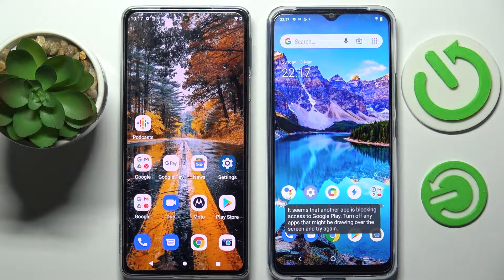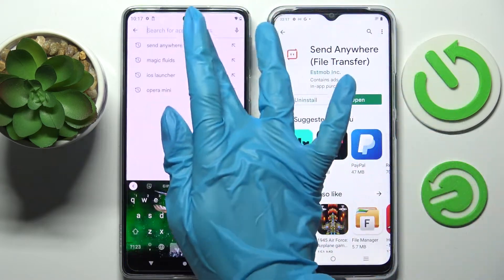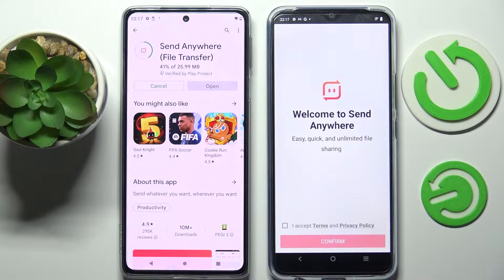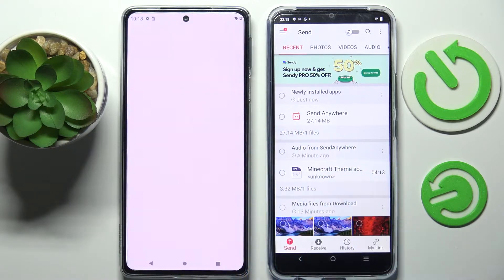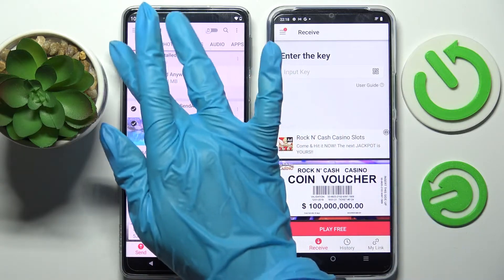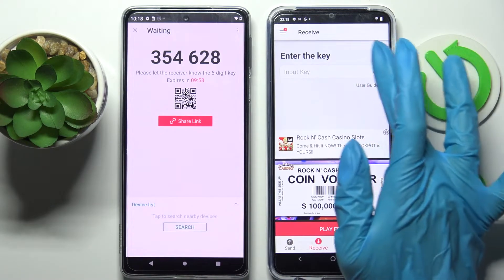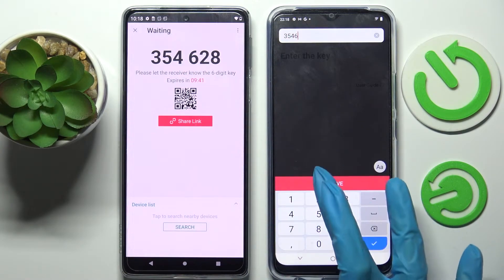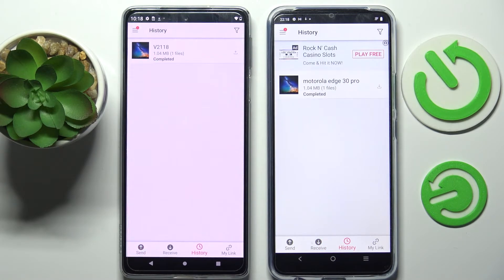How to Transfer Files from MOTOROLA Device to the VIVO Y01 // Send Anywhere App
Learn more information about the VIVO Y01:
In this video tutorial, our expert is going to showcase how to transfer files from any MOTOROLA phone to your VIVO Y01 smartphone using a free application called Send Anywhere. The mentioned app allows you to very easily and quickly send files between two Android smartphones. Thus, we encourage you to view this video. Please enjoy!

How to send files from a MOTOROLA phone using the Send Anywhere app? How to send files to VIVO Y01? How to transfer files to VIVO Y01 via Send Anywhere app?